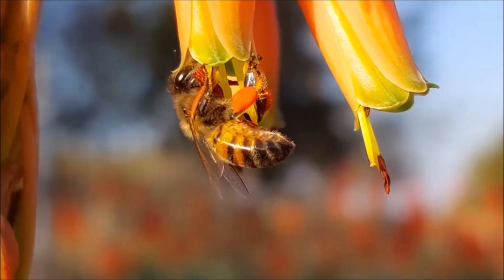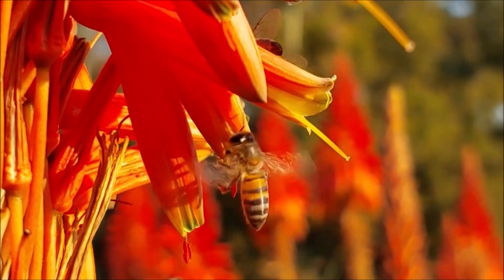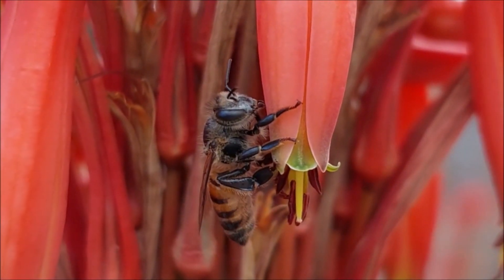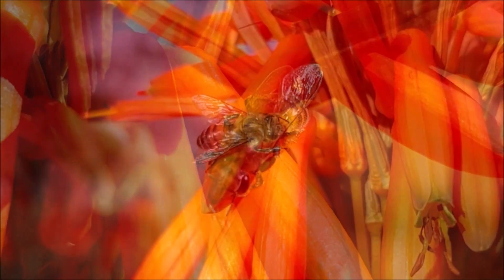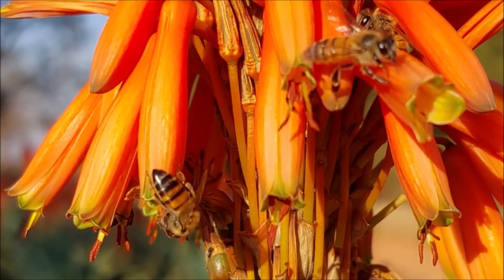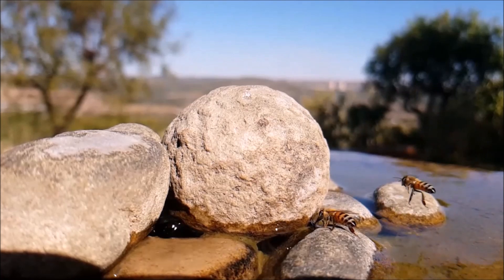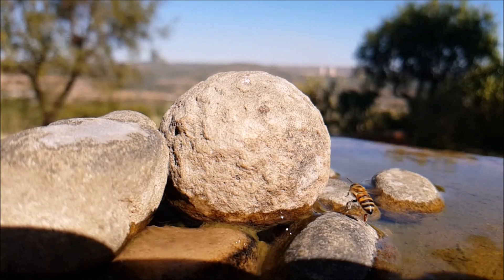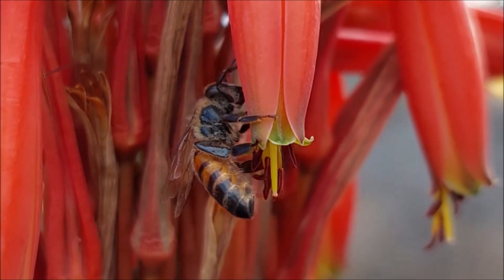HONEY BEES - NECTAR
Honey bees - the only surviving group of  bees from the Apini tribe which is under the Apis genus.  Honey bees are super important for pollination and ecology.

The bees on this video are collecting nectar from an Aloe.  They are capable of flying 24km/h and they fly about 800km in their lifetime.  They need energy to be able to do all this, hence collecting and eating nectar.  But bees need to preserve this nectar for energy when  there are not enough flowers in bloom - therefor creating liquid gold.  If bees did not create honey with the nectar, the nectar would ferment and can therefor not be used by the bees.

So how do bees make honey? Bees collect nectar through a specially evolved tongue called a proboscis.  They then store it in a special organ called the honey stomach.  The enzymes in this stomach breaks the nectar down into simple sugars. At the hive, forager bees ass the nectar to younger house bees, by using their mouths.  This breaks the sugars down even more and reduces the water content of the nectar. Bees will fan their wings in the hive to decrease the water content even more.  The water content of honey needs to be below 20% to be ready and ripe.

So why do they visit  the pond so often? First of all - Bees also  gets thirsty and need water to stay healthy and safe.  They also use it for air conditioning during hot days by spreading a thin layer over baby bee cells to cool the hive.  Baby bees also need about 80% water in their diet. Water is also being used to dilute the honey when it crystallizes or gets too thick.

One of the most interesting facts of honey bees is that they are the only insect that produces food for humans.